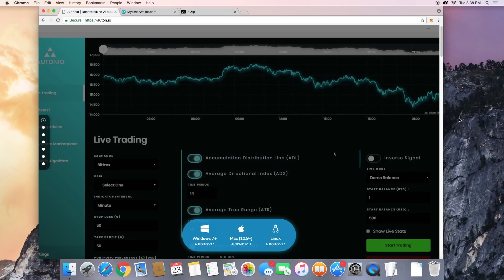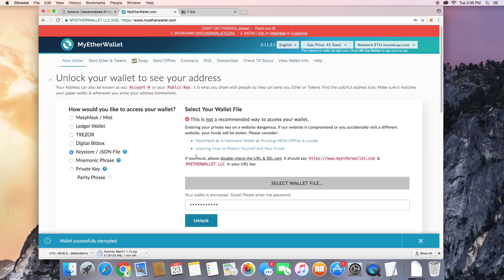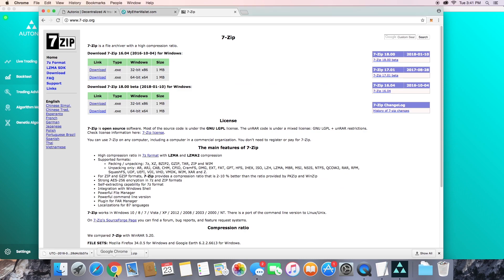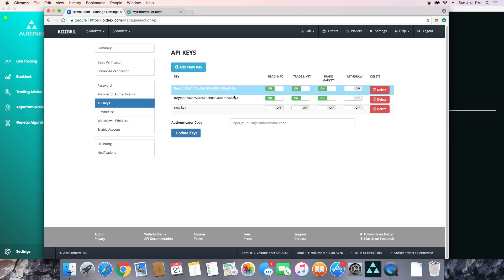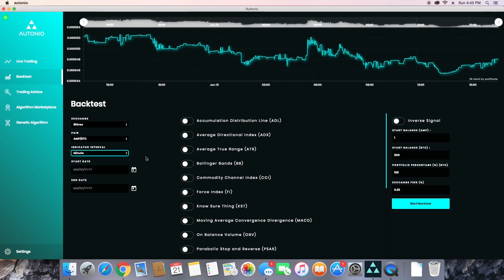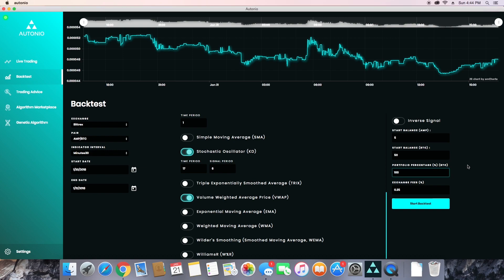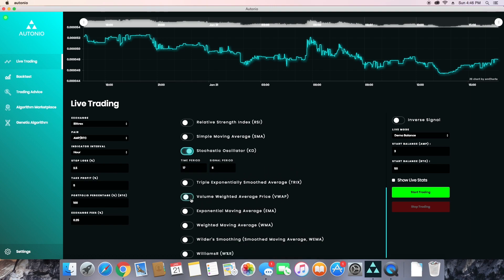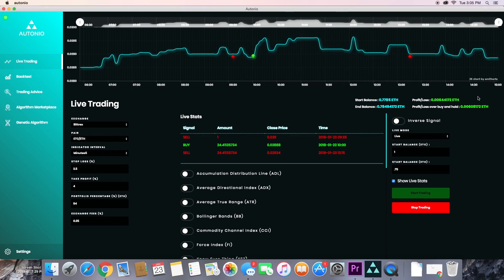How to Use Autonio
In this video, I explain how to use the Autonio automated AI trading bot.